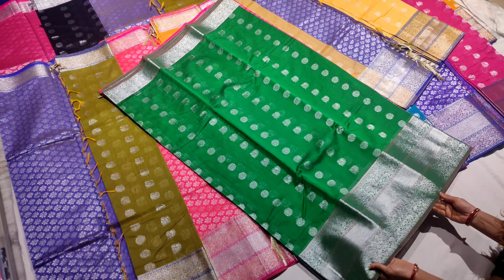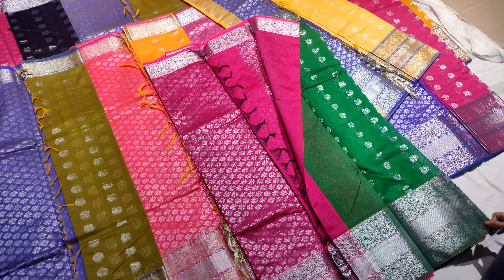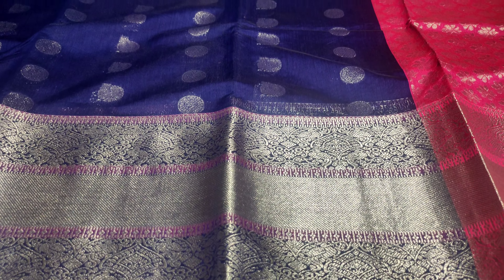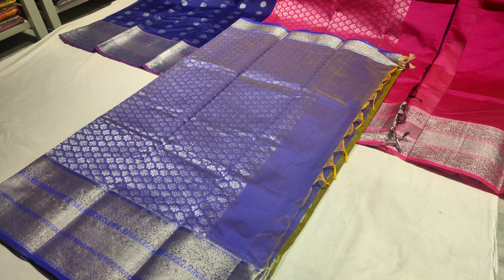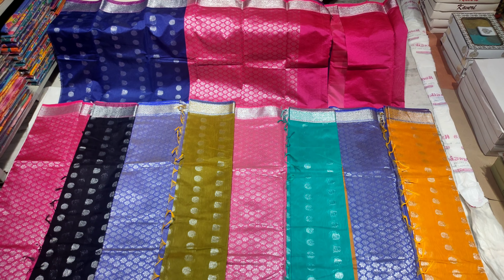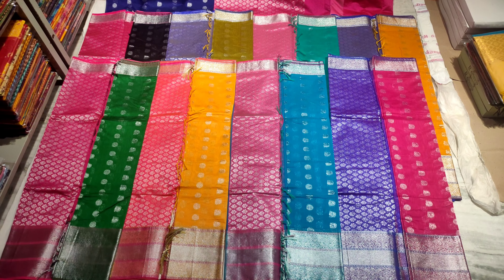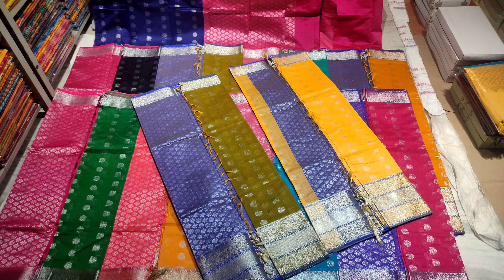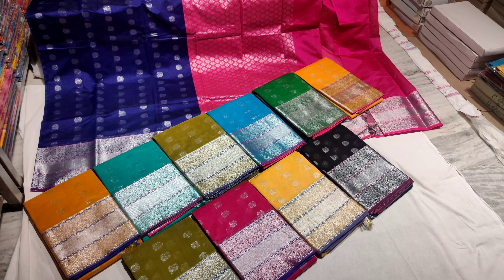Mangalagiri pattu by cotton handloom sarees SailajaHandlooms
Mangalagiri pattu by cotton handloom sarees, the weave of the silk by cotton is just as rich as silk variety to wear in wedding functions and parties.
Dear Viewers,

A Warm Welcome to You from Sri Sailaja Handlooms

In this episode, we are featuring the glass silk sarees with a price tag of Rs. 600/-. For stylish & best looking latest glass silk sarees Collections.
Stay tune for stylish & best looking New Latest Saree Collections.

We are manufacturers and wholesalers of Chirala Special Handloom Sarees and Dress Materials.  We deal with all varieties of latest sarees.

ఈతరం మహిళ మెచ్చే సొగసైన చీరలు లభించే ఏకైక షోరూం... శైలజ హ్యాండ్లోమ్ చీరల హౌస్...
Please Subscriber Sailaja Handloom Channel to see all the latest models.

Sailaja Handlooms Exclusive in: Banarasi , Kanchi , Gadwal , Kota , Uppada , Designer Sarees, Bangalore Silk Sarees, Summer Special Uppada Cotton, CrapeChiffon, Pattu Sarees, Lenin Sarees, Daily Wear Sarees, Banaras Saree, Leight Weight Kanchi Pattu, Bathik Cotton, Mangalagiri Cotton, Pure Lenin Digital Printed, Ikkath Leight Weight Sarees, Kuppadam Leight Weight Sarees, Tissue Sarees, Jute Silk, Kota Banaras Sarees, Kaddi Georgette, Kanjivaram Sarees.